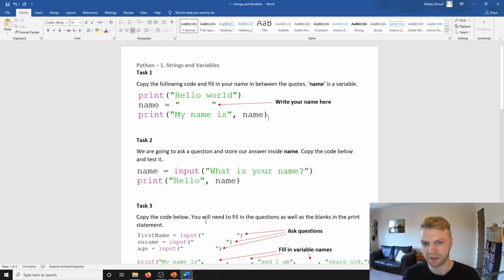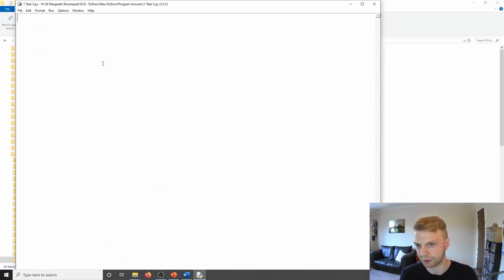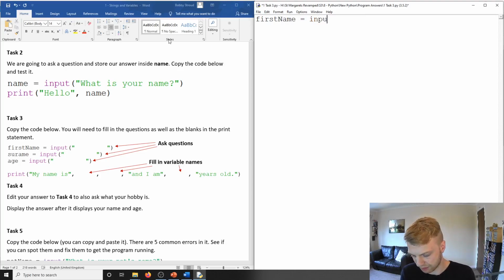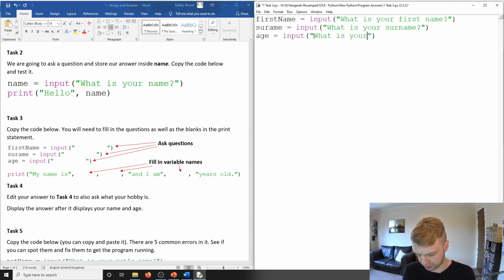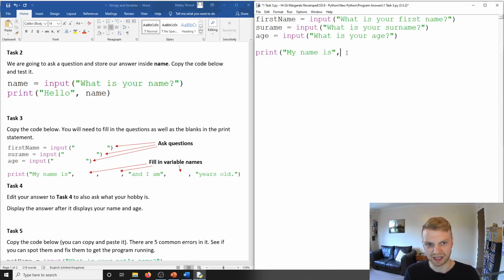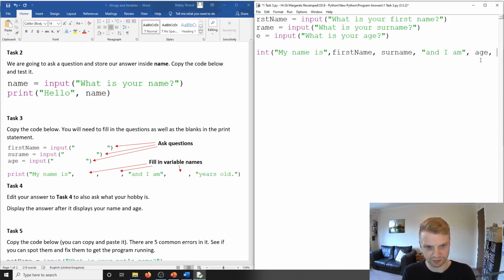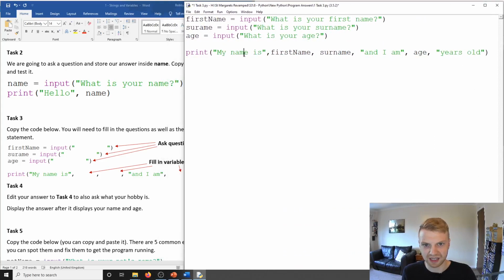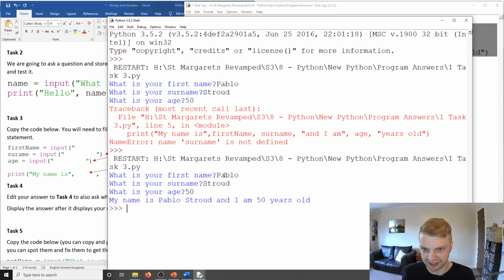python lesson 1 strings